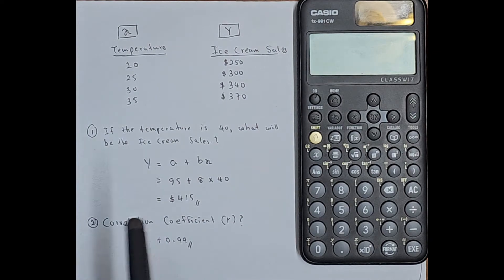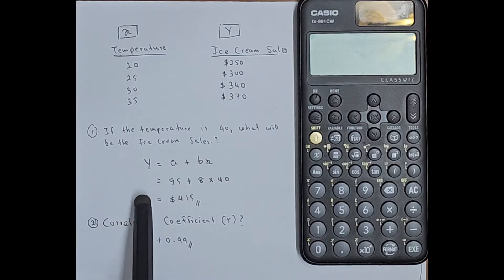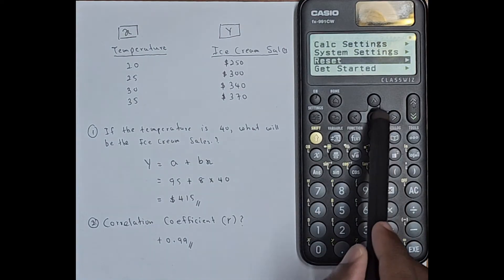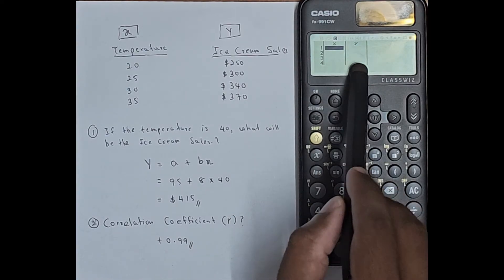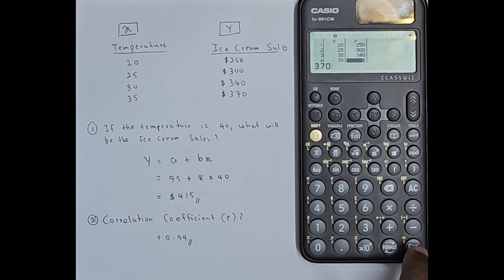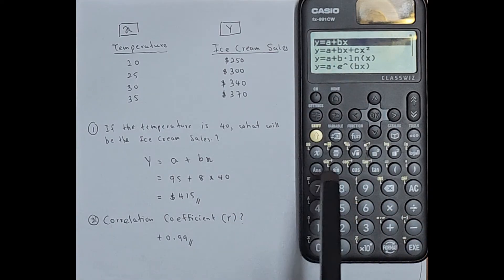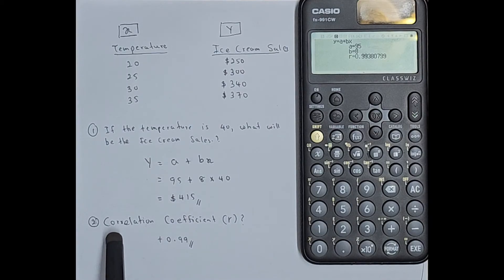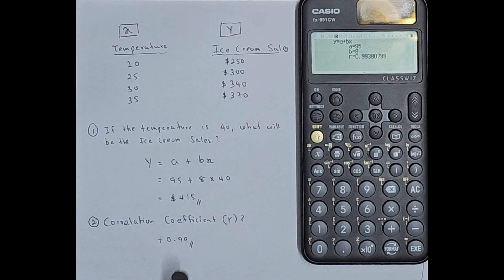Regression and Correlation - Casio FX-991 CW Classwiz Calculator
Step by step: Regression and Correlation using Casio FX-991CW Classwiz Calculator